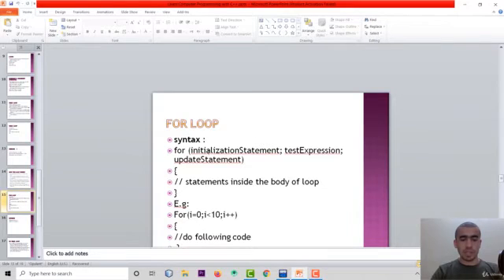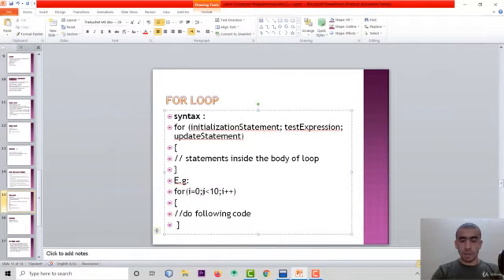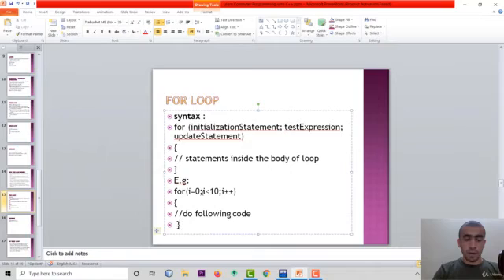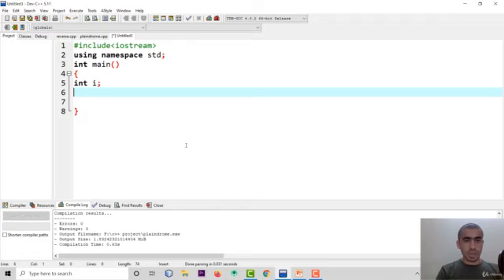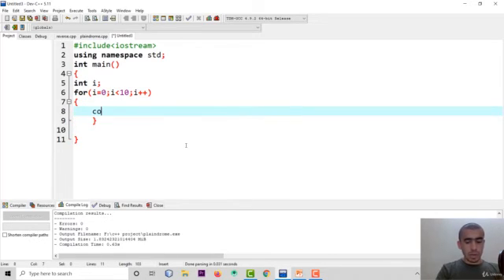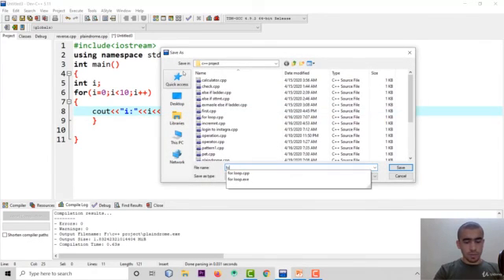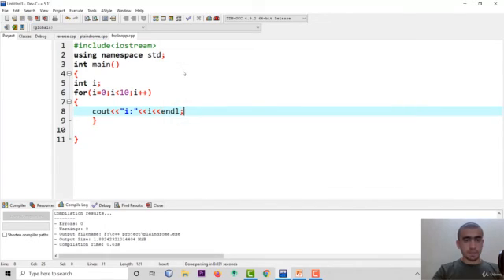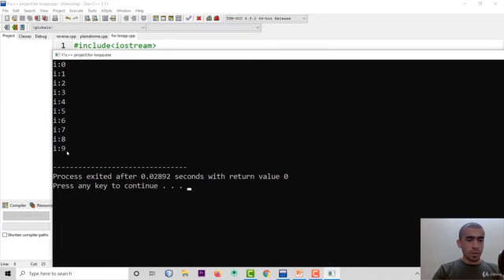6 for Loop